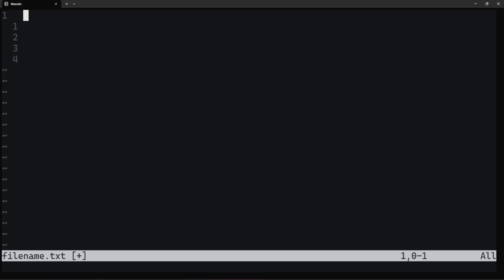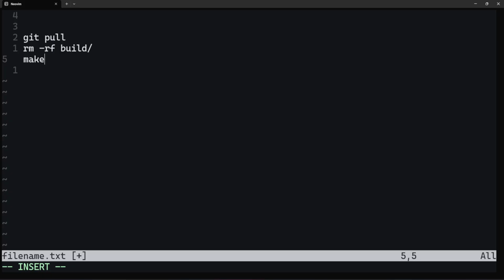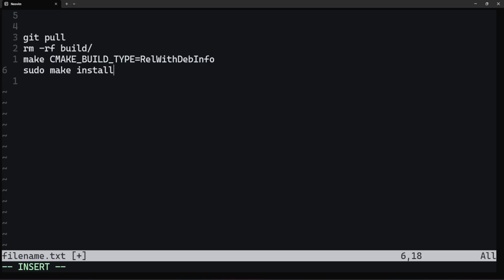How To UPDATE Neovim To LATEST Version (QUICK & EASY) 2026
In this video, I'll show you how to update Neovim to the latest version. This is a full step-by-step guide on how to install the newest Neovim update on your system in 2026. If you're trying to upgrade Neovim, get the latest features, or fix issues with an outdated version, this tutorial will help you do it quickly and easily. 🚀💻